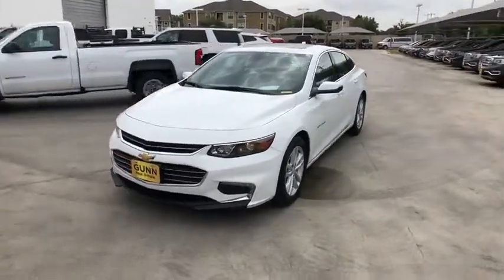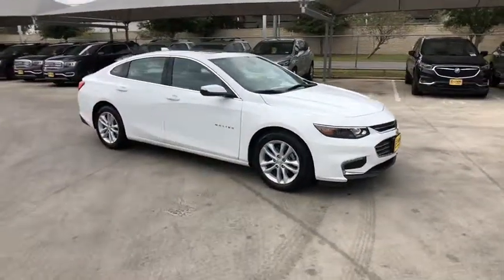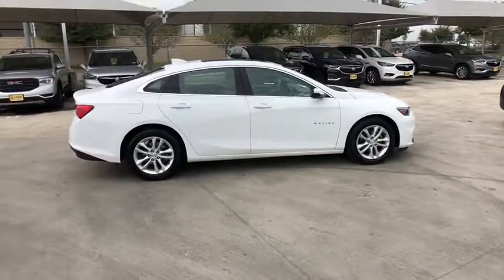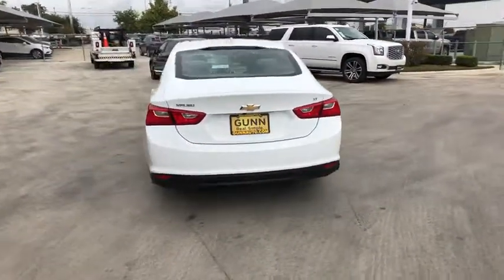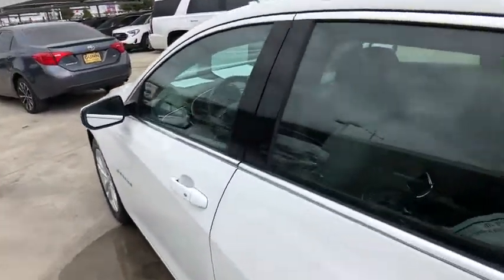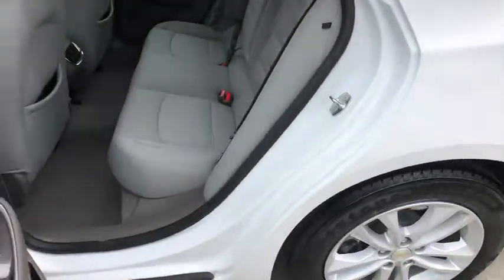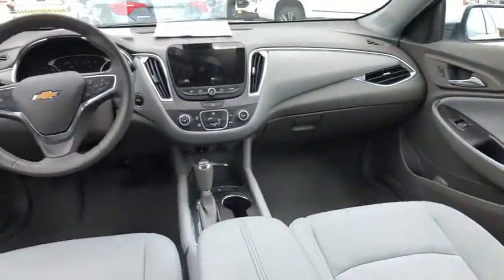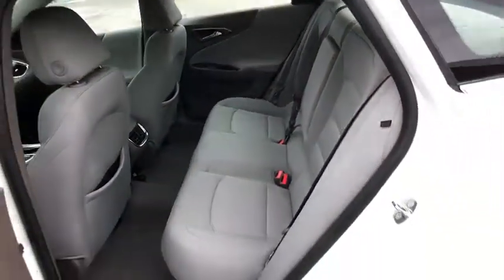2015 Ford Super Duty F-250 SRW San Antonio, Houston, Austin, Dallas, Universal City, TX C191209C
2015 Ford Super Duty F-250 SRW
2015 Ford Super Duty F-250 SRW Lariat - Stock#: C191209C - VIN#: 1FT7W2BT1FEB78186

Gunn Chevrolet
12602 IH 35 North

JUST ARRIVED!2015 Ford F-250SD XLTSan Antonio, Bexar, Shertz, Selma, Hill Country, Texas 78154.F-250 SuperDuty XLT, 4D Crew Cab, Power Stroke 6.7L V8 DI 32V OHV Turbodiesel, TorqShift 6-Speed Automatic with Overdrive, 4WD, Silver.CARFAX One-Owner. Awards:* 2015 KBB.com Brand Image AwardsThank You for shopping with Gunn! We would like to welcome you to a much better way of doing business. Our objective is to provide the highest quality service with our haggle-free One Simple Price method for purchasing new and used vehicles. Customer satisfaction guides our business. We pride ourselves in transpearancy, honesty, and conducting business with real numbers and not the confusing shell game that most dealers play!! Come in where you can relax and enjoy the process without fear of somebody trying to get into your pocket! Give us a Call today and schedule a demonstration drive!
ENGINE: 6.2L 2-VALVE SOHC EFI NA V8 FLEX-FUEL,WHEELS: 18 BRIGHT MACHINED CAST ALUMINUM,3.73 AXLE RATIO,TRANSMISSION: TORQSHIFT 6-SPEED AUTOMATIC,INGOT SILVER METALLIC,TIRES: LT275/65RX18E BSW A/S,Four Wheel Drive,Tow Hitch,Power Steering,ABS,4-Wheel Disc Brakes,Brake Assist,Aluminum Wheels,Tires - Front All-Season,Tires - Rear All-Season,Conventional Spare Tire,Tow Hooks,Heated Mirrors,Power Mirror(s),Integrated Turn Signal Mirrors,Power Folding Mirrors,Rear Defrost,Intermittent Wipers,Variable Speed Intermittent Wipers,Privacy Glass,Power Door Locks,Automatic Headlights,Fog Lamps,AM/FM Stereo,CD Player,Premium Sound System,Satellite Radio,MP3 Player,Auxiliary Audio Input,Premium Sound System,Premium Sound System,MP3 Player,Steering Wheel Audio Controls,Bluetooth Connection,Auxiliary Audio Input,WiFi Hotspot,Satellite Radio,Requires Subscription,Power Driver Seat,Power Passenger Seat,Driver Adjustable Lumbar,Power Driver Seat,Driver Adjustable Lumbar,Power Passenger Seat,Passenger Adjustable Lumbar,Pass-Through Rear Seat,Rear Bench Seat,Adjustable Steering Wheel,Trip Computer,Power Windows,Leather Steering Wheel,Keyless Entry,Power Door Locks,Cruise Control,Climate Control,Multi-Zone A/C,A/C,Leather Seats,Bucket Seats,Auto-Dimming Rearview Mirror,Driver Vanity Mirror,Passenger Vanity Mirror,Driver Illuminated Vanity Mirror,Passenger Illuminated Visor Mirror,Floor Mats,Power Windows,Adjustable Pedals,Power Door Locks,Trip Computer,Engine Immobilizer,Security System,Traction Control,Stability Control,Traction Control,Front Side Air Bag,Rear Parking Aid,Tire Pressure Monitor,Driver Restriction Features,Front Head Air Bag,Rear Head Air Bag,Driver Air Bag,Passenger Air Bag,Back-Up Camera